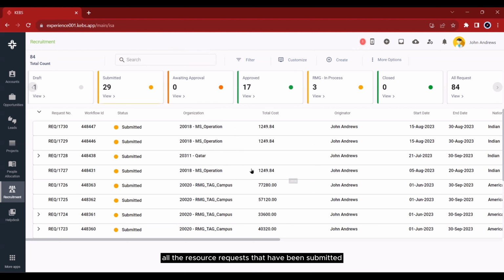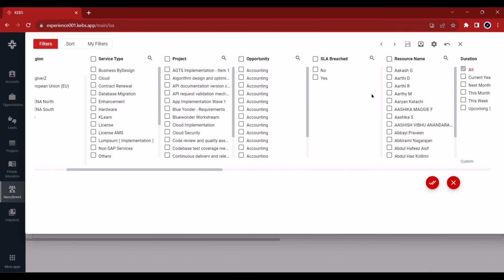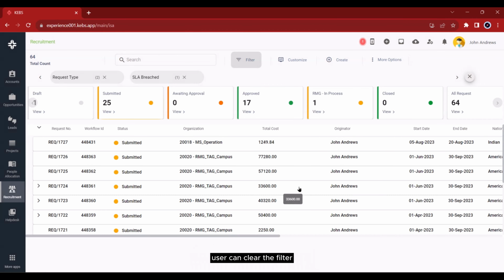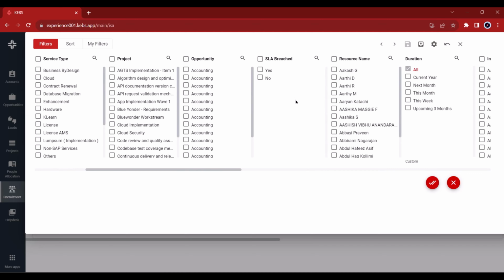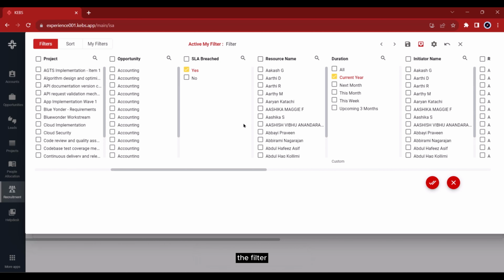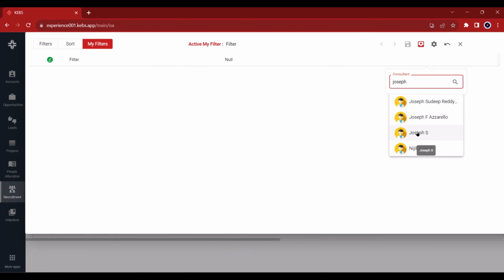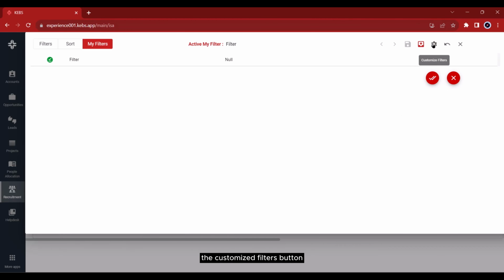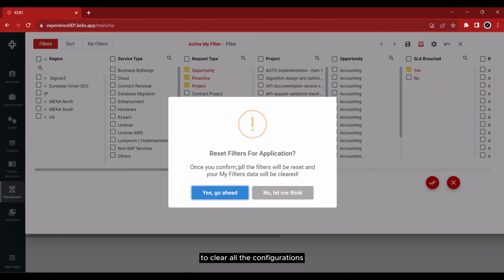How to Retrieve Resource Requests by Filters in KEBS Resource Management - Step by Step guide | PSA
Welcome to our world of PSA! In this tutorial, we'll guide you through the process of applying filters and retrieving resource requests based on specific conditions. Master the art of optimizing your resource allocation by learning how to efficiently sort and access the data you need. Enhance your resource management skills and streamline your recruitment processes. With these tutorials, you'll become a pro at accessing and utilizing resource requests to meet your organization's needs. Join us on this journey to unlock the full potential of KEBS Resource Management.

0:00 - Introduction
0:15 - Recruitment Dashboard
0:30 - Filter Tab in Recruitment Application
1:35 - My Filters Section
2:20 - Related Videos